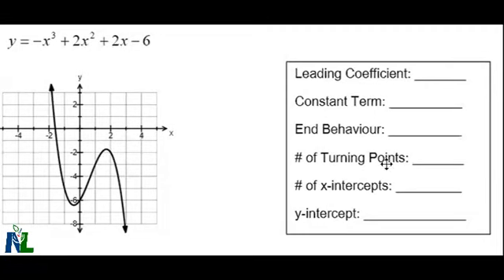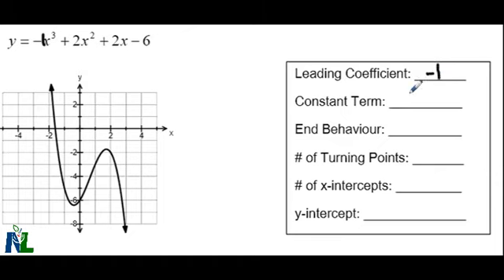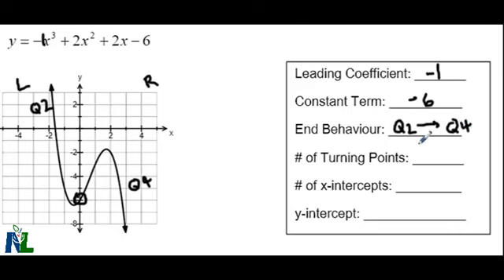Characteristics of a cubic function part 1